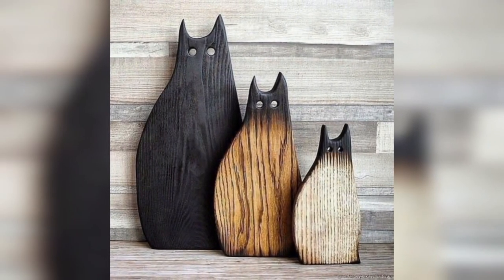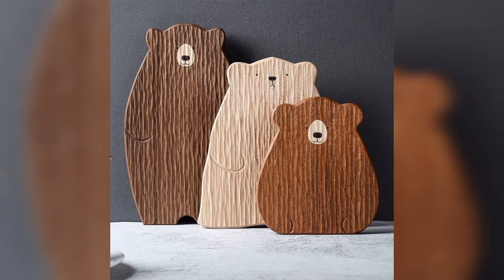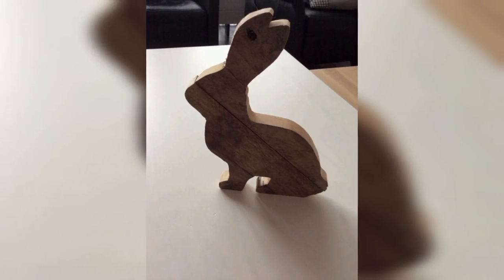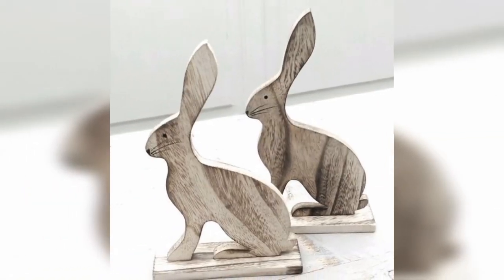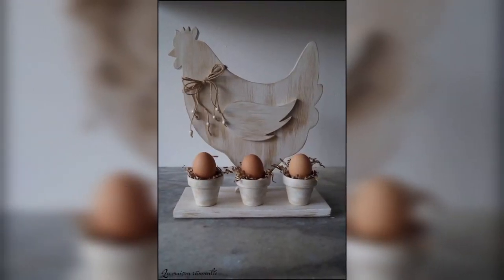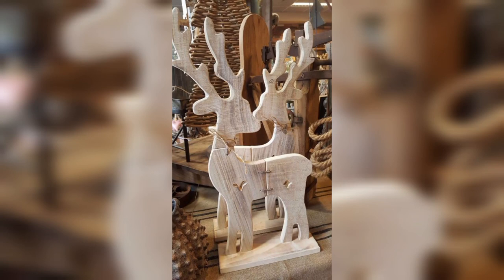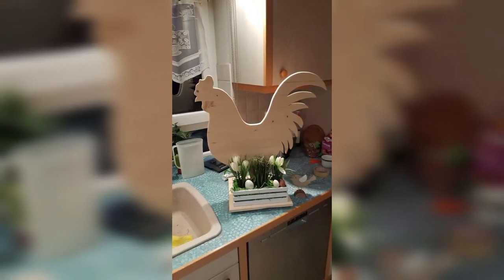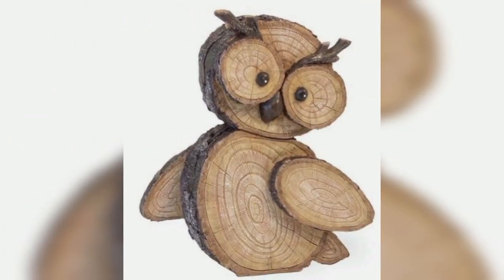100+ Creative Vintage Wooden Animal Decorations • Recycle art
100+ Creative Vintage Wooden Animal Decorations • Recycle art

Discover over 100 creative vintage wooden animal decorations made from recycled materials in this exciting upcycling and woodworking project. Watch as we transform old wooden scraps into unique pieces of art that will add character to any room in your home.